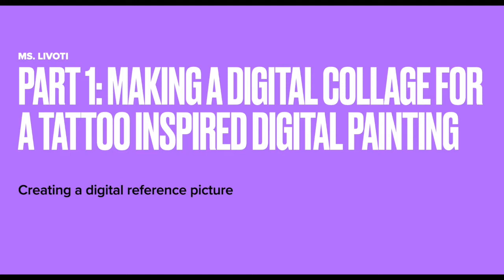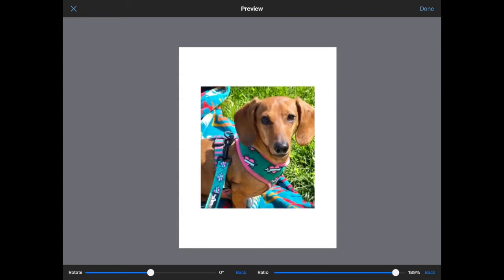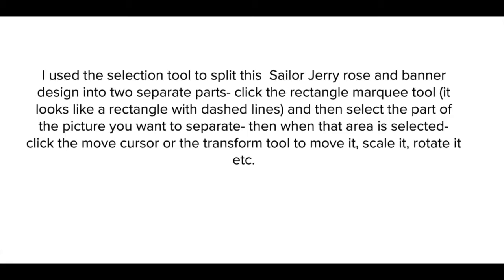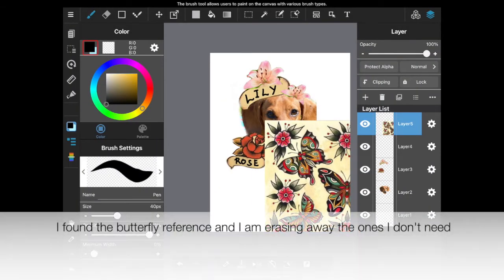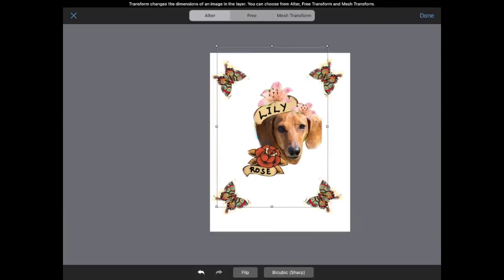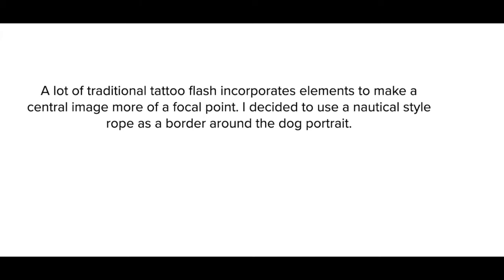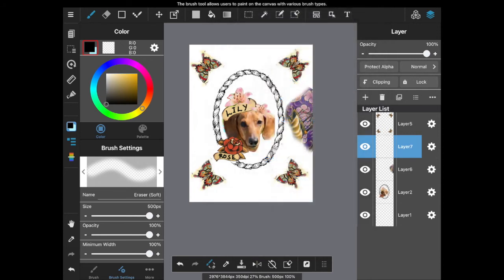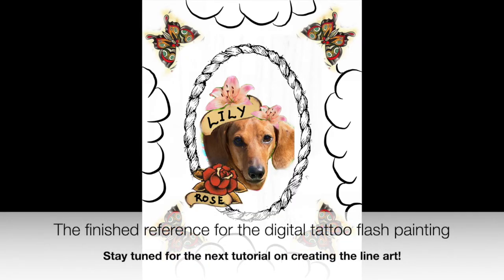Part 1 Creating a digital reference for a Tattoo Inspired Digital Painting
This video is part one in a series that will show you how to use Medibang Paint for iPad to create your own tattoo inspired digital flash painting. This video shows you how to make a digital composite "mock up" of your composition to use as a reference for the digital painting. This is also an ongoing project for my studio art classes.